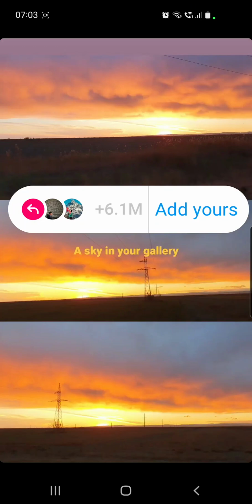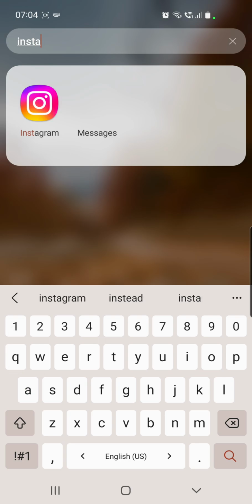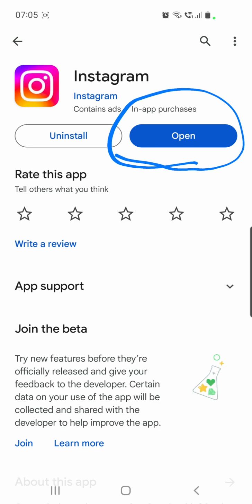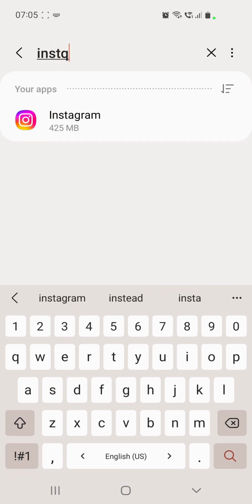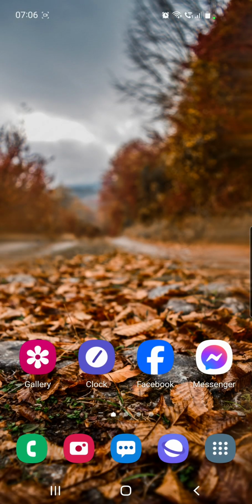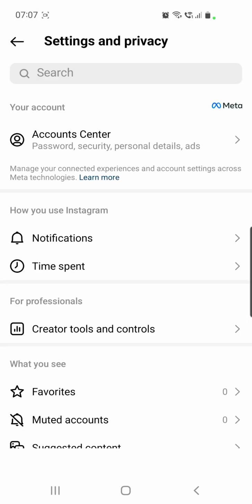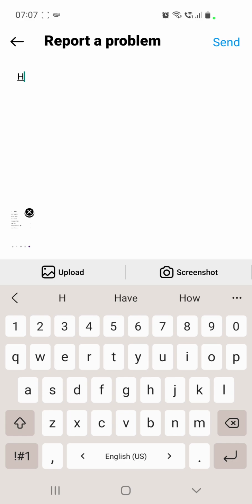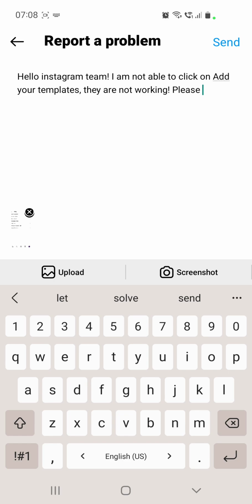How to fix Add Yours Template Not Working | Fix Not Able to click on Add Yours Story Template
Working 100% How to fix Add Yours Template Not Working | Fix Not Able to click on Add Yours Story Template
Useful Tutorials: